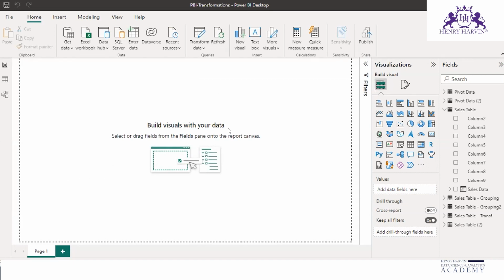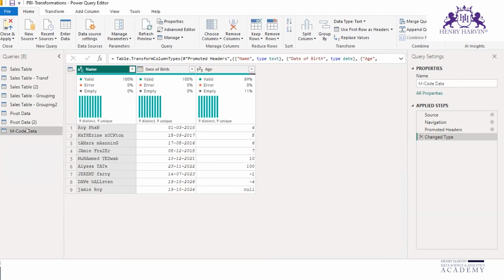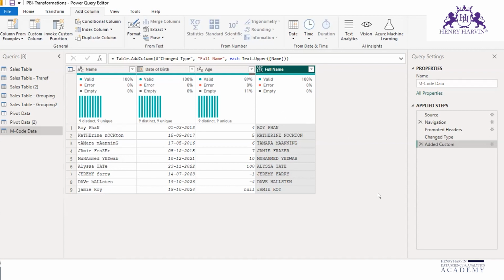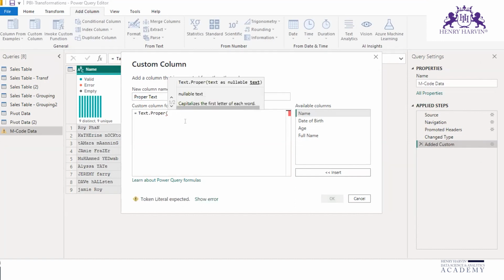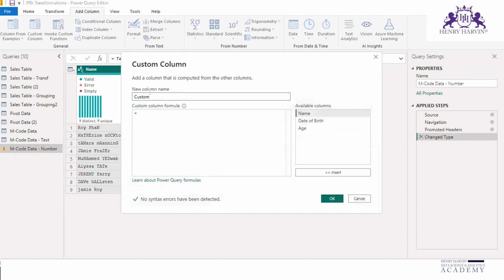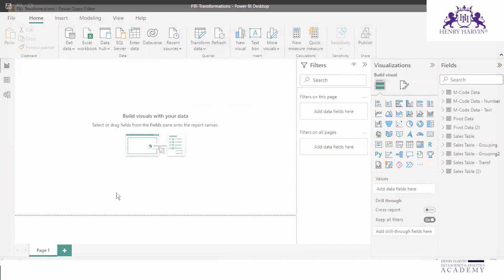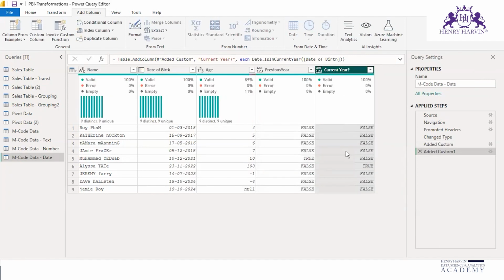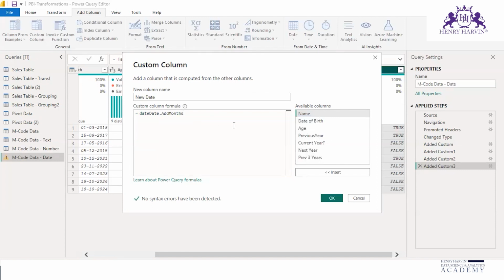M built-in functions | Data Modelling in Power BI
In this module, the candidate will learn about Power Query, Query Editor, Editor interface, Column Transformations, Data Type, Adding Columns, Number column and date and time Calculations, and Built-in functions.
Call/WhatsApp
Our 24-hour Helpline no.- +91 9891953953